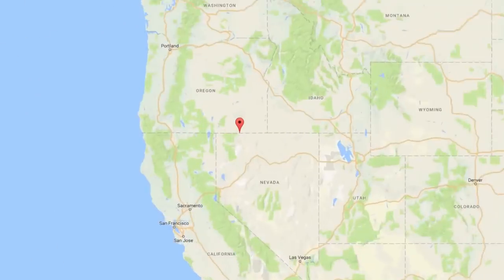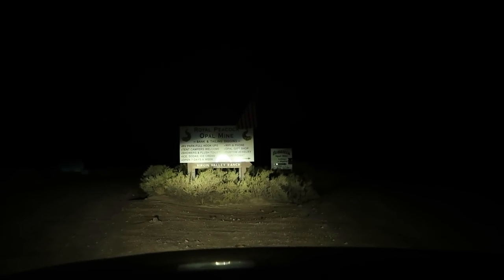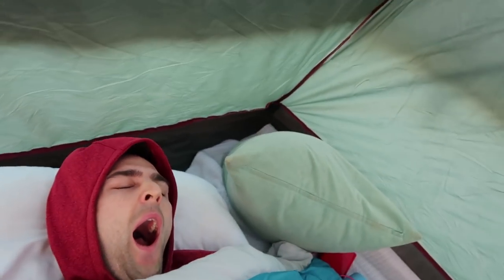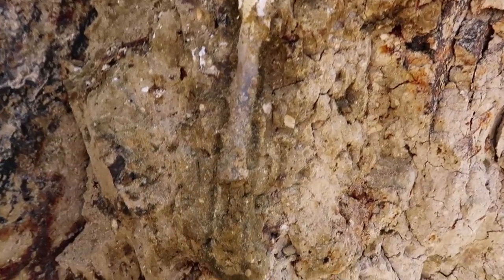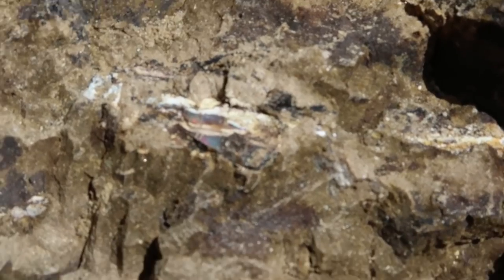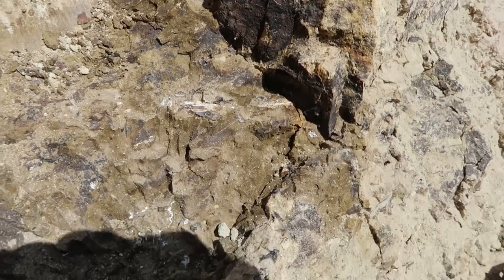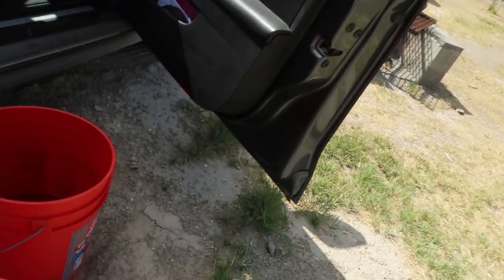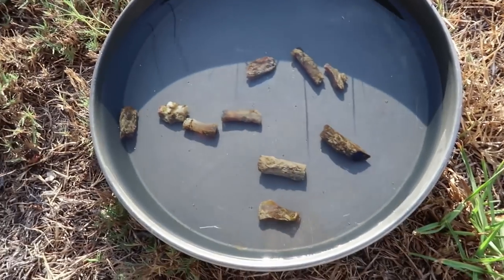Opal Mining In America: How To Find Rare Opal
Science Team! I love hunting for gems, and my favorite rock (it’s actually a gel) is an opal! I found out there were opal mines just near the Oregon boarder of Nevada. Naturally I packed my bags and went!

I had a blast!!! I loved the entire experience from beginning to end and will certainly be going again.

Enjoy this video of my experience at Royal Peacock Opal Mines

Production Team:
Writer/Producer: Nick Uhas
Editor: Griffin Louis
DP: Sam Mosco